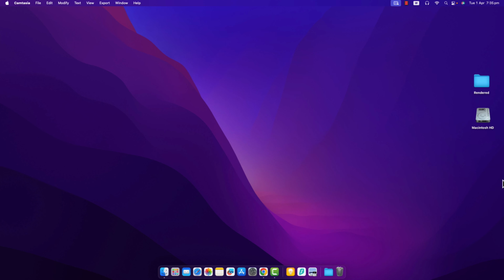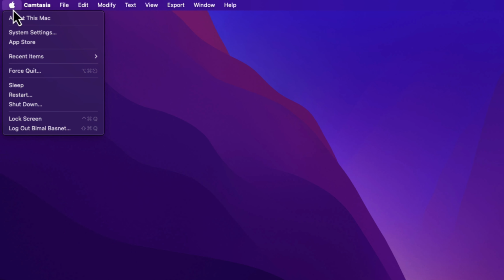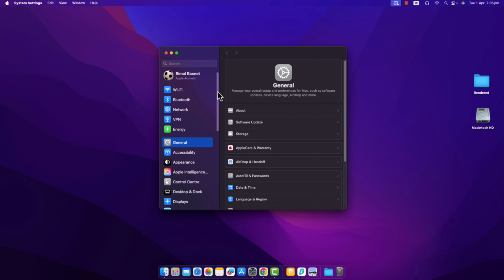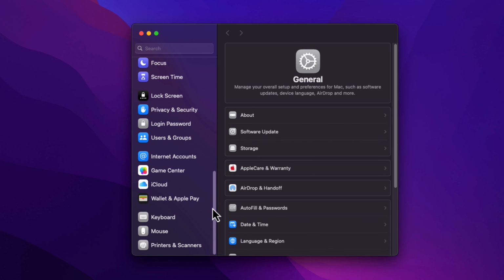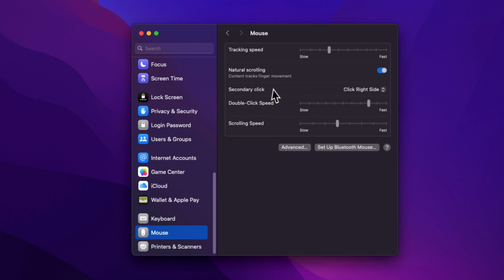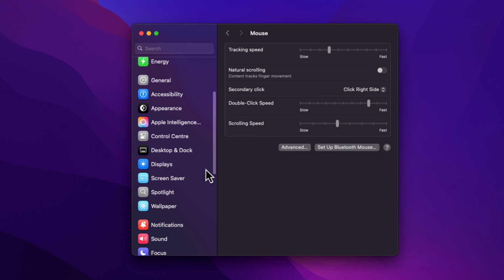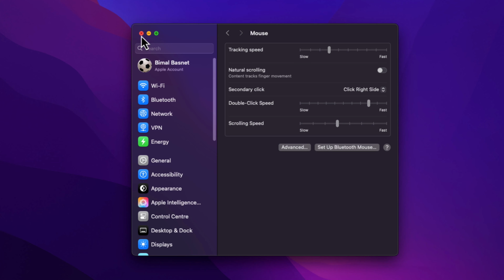How to Fix Inverted Mouse Wheel on Mac - 2025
If you're a first-time Mac user coming from Windows, one of the first things you might notice is the mouse scroll direction feels reversed. On macOS, Apple uses what's called "natural scrolling" by default, which mimics the way you scroll on a touchscreen—moving content in the direction your fingers swipe. While this works well for trackpads and touch-based devices, it can feel unintuitive when using a traditional mouse with a scroll wheel.

Thankfully, macOS allows you to easily change the scroll direction back to the way it works on Windows. This tutorial walks you through how to reverse or fix the mouse scroll direction on your M4 Mac Mini or any macOS system.

To begin, click the Apple logo in the top-left corner of your screen and choose "System Settings" (on older versions, this may appear as "System Preferences"). Once you're in the settings panel, scroll down on the left-hand menu and select the "Mouse" option. Here, you’ll see a toggle labeled "Natural Scrolling." By default, this will be turned on. Simply switch it off, and your mouse scroll direction will instantly change to the standard "Windows-style" behavior—scrolling up will move the page up, and scrolling down will move it down.

This fix applies to any wired or wireless mouse, including third-party mice from Logitech, Razer, or Microsoft. You don't need additional drivers or apps to make this change, as it's built into macOS.

Timestamps:
0:00 Introduction
0:23 How to fix inverted mouse scrolling
1:12 Conclusion